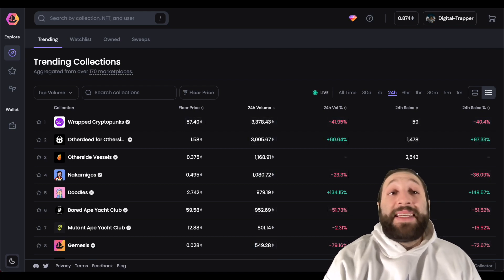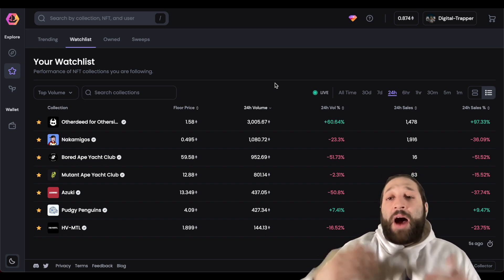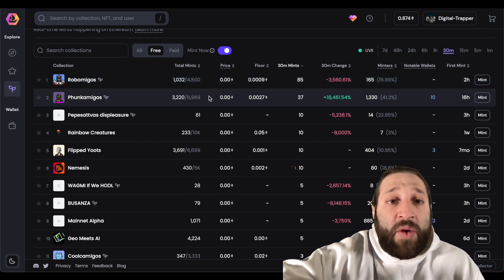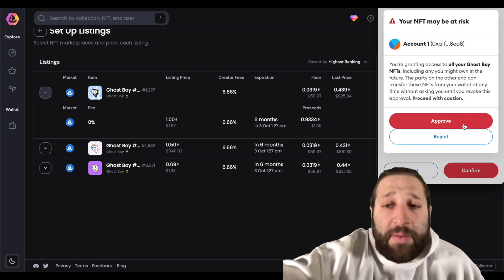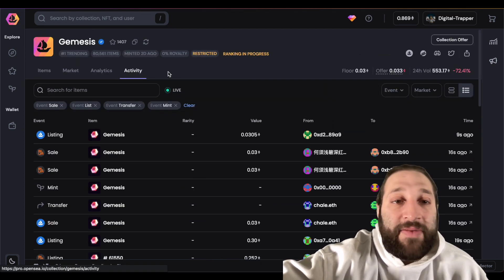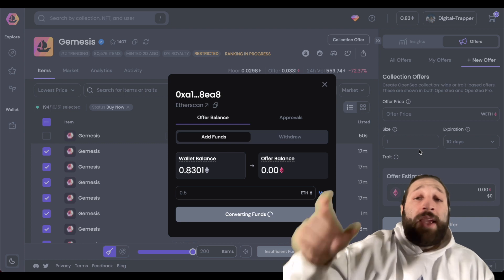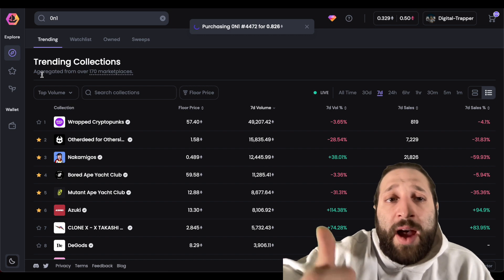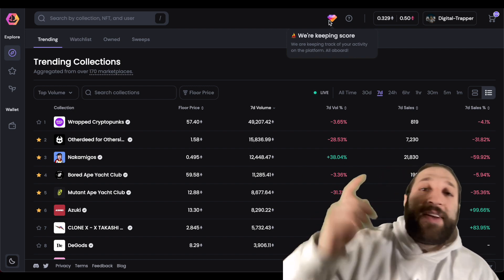Opensea Pro Tutorial - Opensea Airdrop ?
Opensea Pro has launched and it looks like they are taking Blur head on with, we may be seeing an Opensea airdrop (Fingers crossed). This video is a full tutorial on Opensea Pro and how to use all the tools. Buy, sell, bid, sweep and more on Opensea Pro